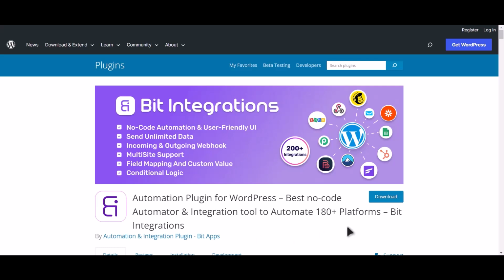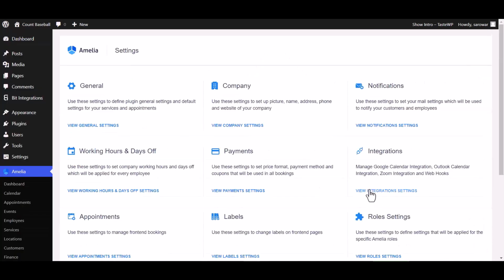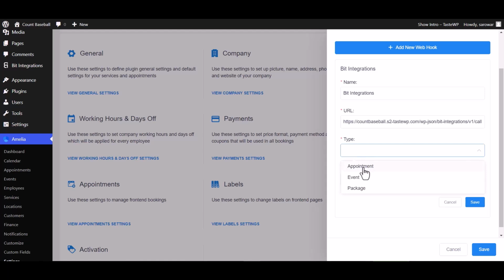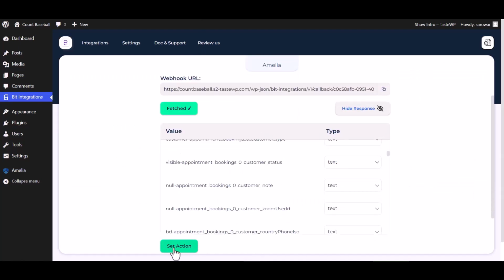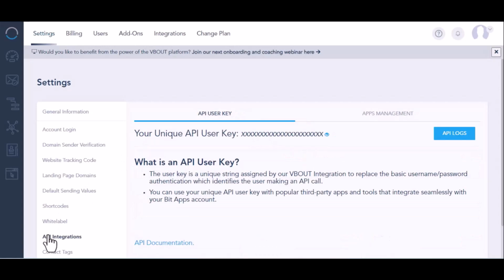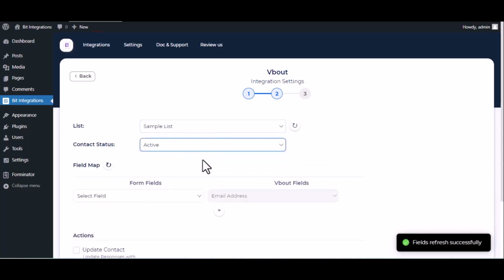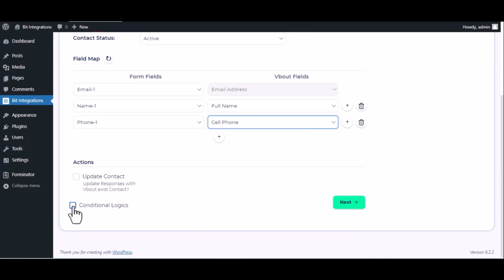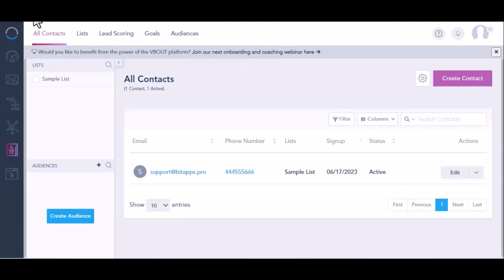Integrating Amelia with VBOUT | Step-by-Step Tutorial | Bit Integrations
Discover the seamless integration between Amelia  and VBOUT using the powerful Bit Integrations WordPress plugin in this informative video. Elevate your email marketing campaigns by connecting your forms with VBOUT and optimize your subscriber management and campaign automation.

📋 Join us as we showcase the integration of Amelia with VBOUT using the Bit Integrations plugin for WordPress.
🔗 Seamlessly connect Amelia with VBOUT to streamline your form submissions and enhance your email marketing efforts.

Key highlights of this video:

✅ Learn how to effortlessly integrate Amelia with VBOUT using the Bit Integrations plugin, allowing you to capture form data and automatically sync it with your VBOUT account.

🚀 Bit Integrations Free Version: Get started with integrating Amelia with VBOUT by downloading the free version of Bit Integrations from the WordPress plugin directory:

💼 Upgrade to Bit Integrations Pro: Unlock advanced features and maximize the potential of your Amelia and VBOUT integration. Upgrade to the Pro version of Bit Integrations and supercharge your email marketing capabilities:

Integrate Amelia with VBOUT effortlessly using Bit Integrations and revolutionize your email marketing strategy.